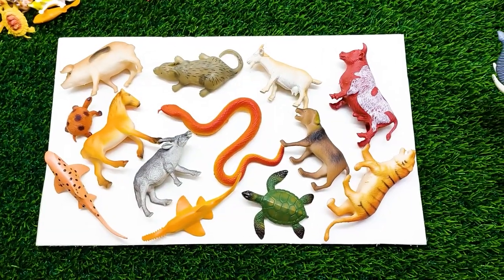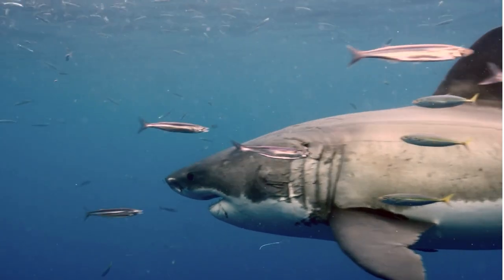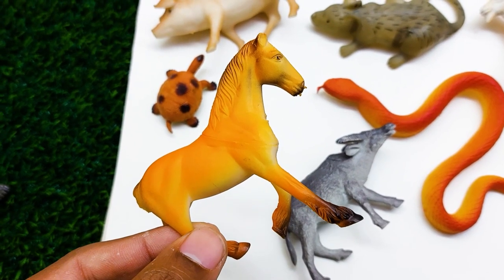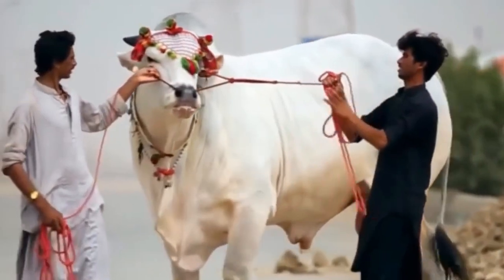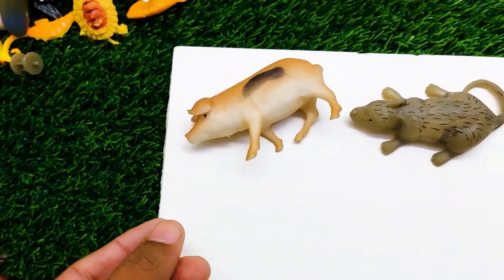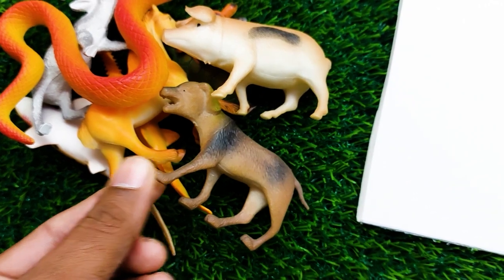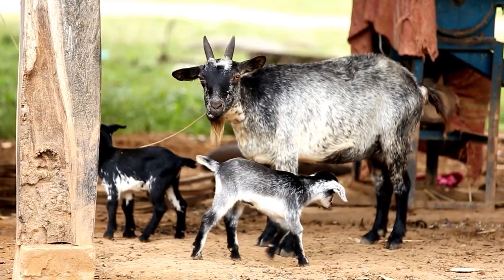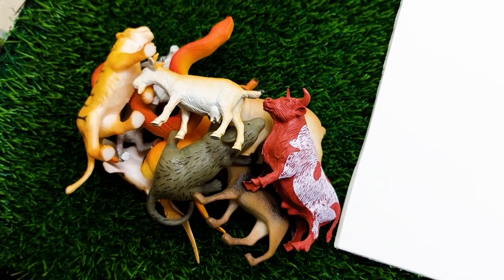Happy animal moment: Whale, Weasel, Wildebeest, Panda, Cow, Fox, Rabbit, Spider - Animal sounds